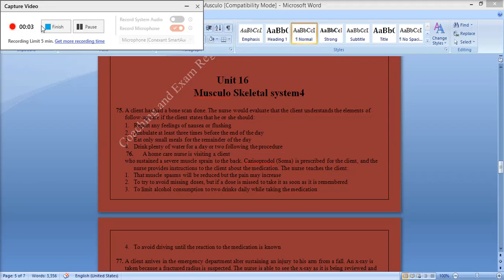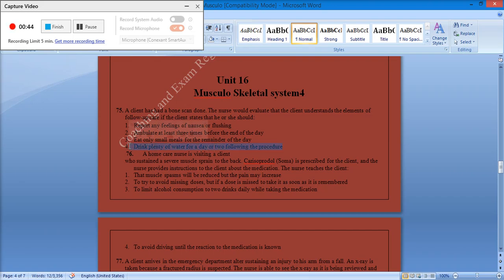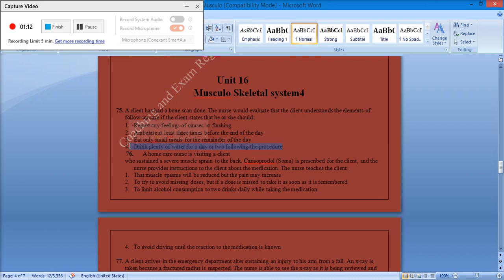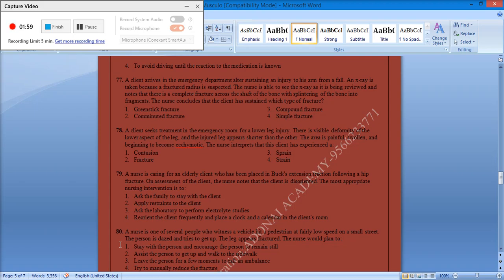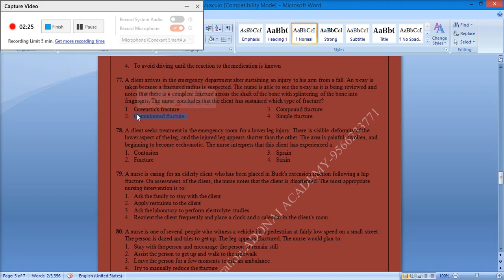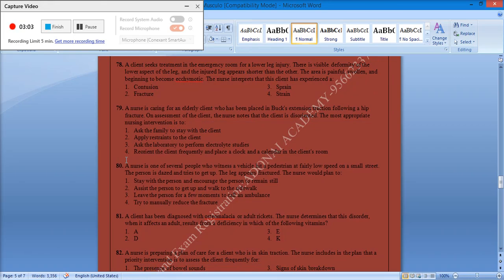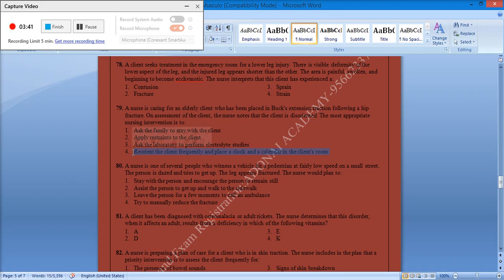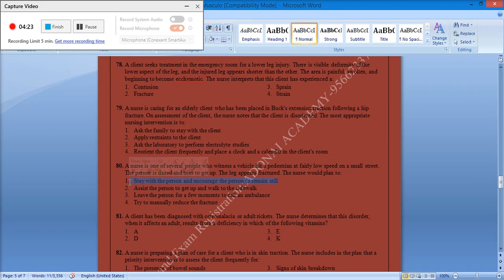Musculo Skeletal System 4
Prometric Exam Qs